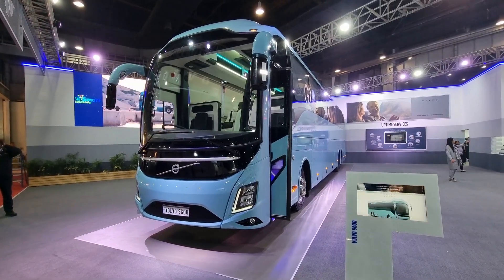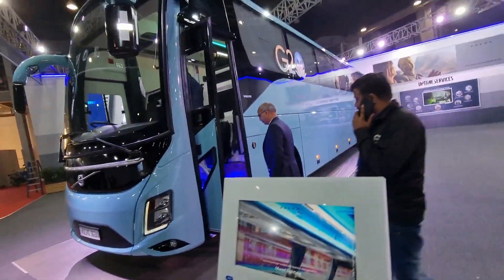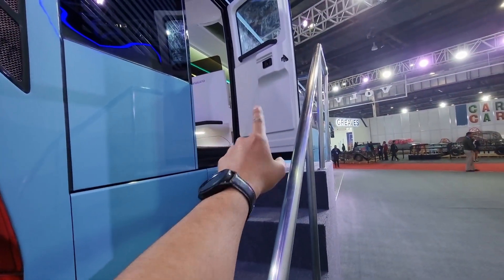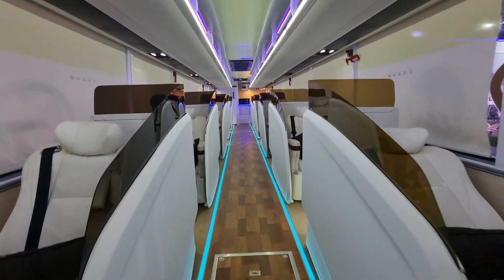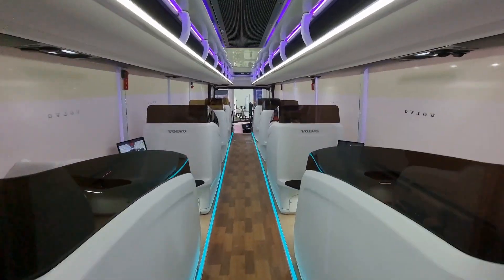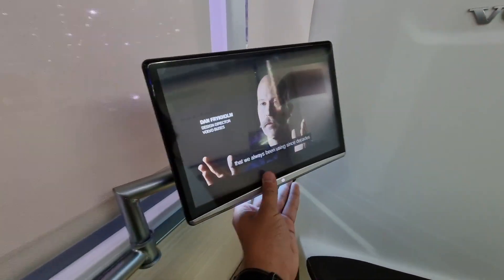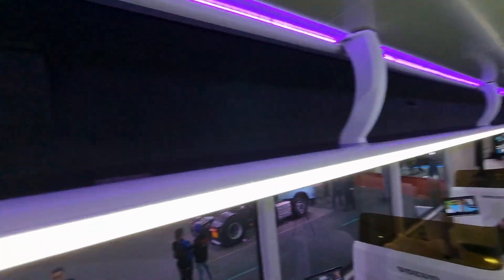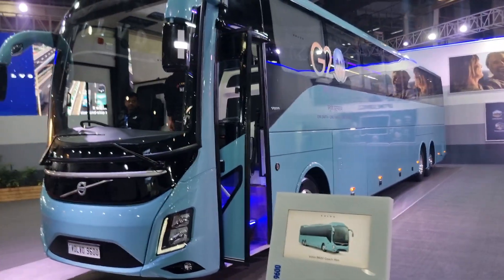Volvo 9600 The Luxury Business Class Coach